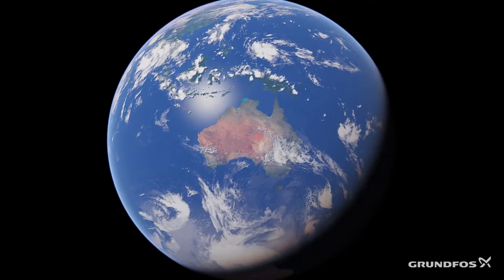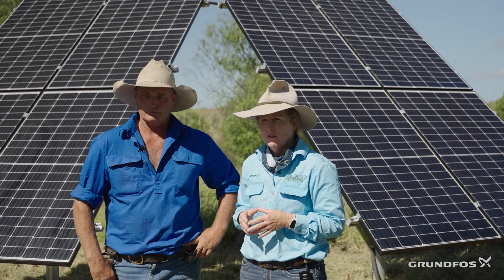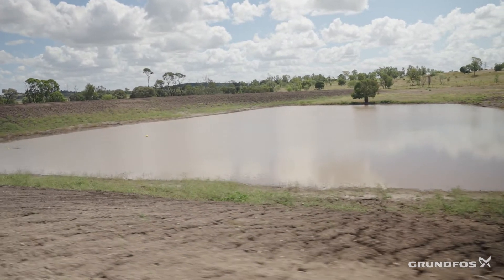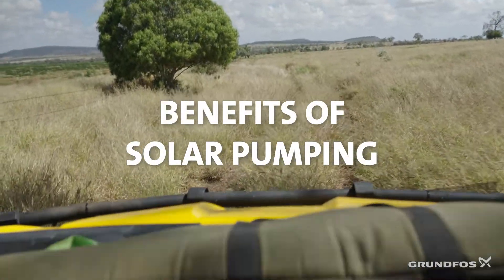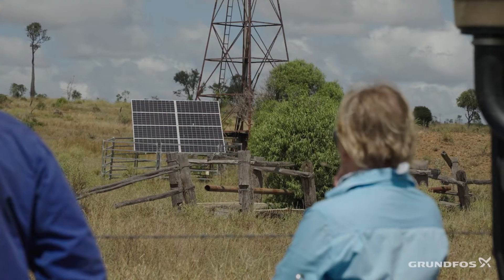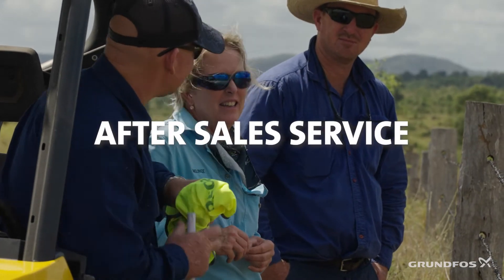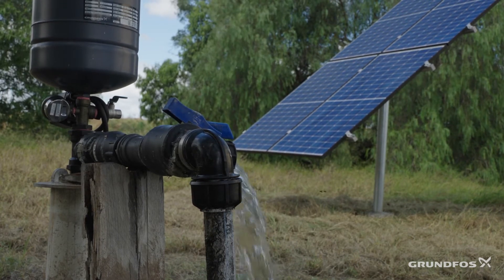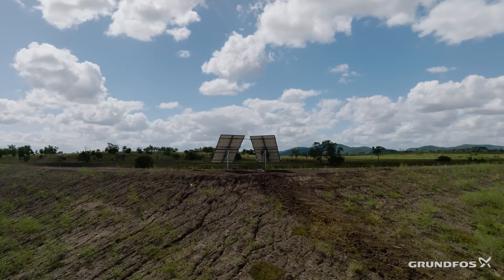Solar Pumping for a more sustainable future - Barfield Station, Qld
Sunshine is rarely in short supply on the vast paddocks of Barfield Station, located in Central Queensland’s Dawson Valley. Water, on the other hand, is a precious resource. For owners Rob and Melanie Leather, running their 15,500 acre (6,272 hectare) organic beef operation would be impossible without a reliable supply of fresh, clean water.

Learn about Rob and Melinee's carbon neutral aspirations for their Cattle Station, and how Grundfos' Renewable Solar Solutions are helping them get there.